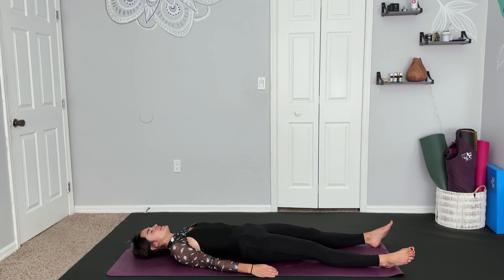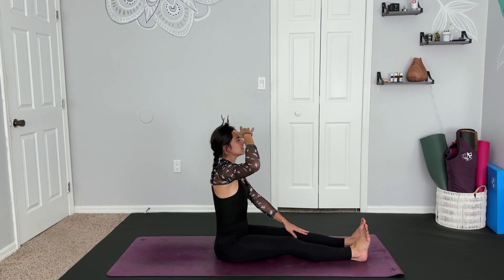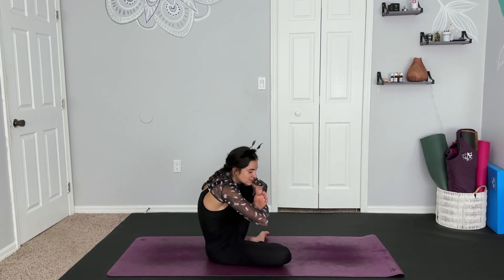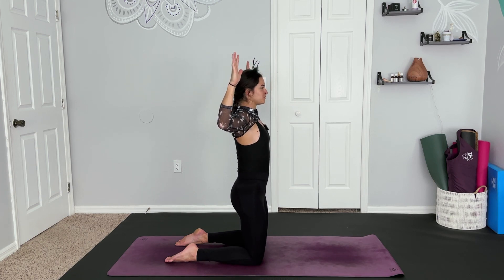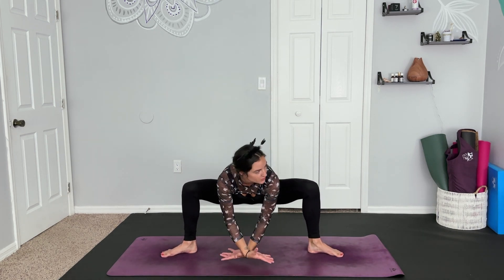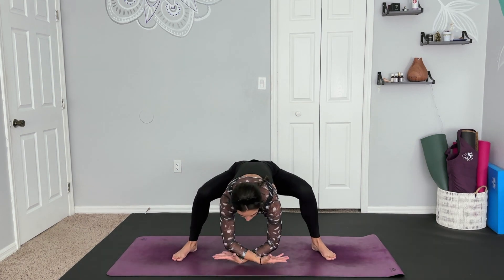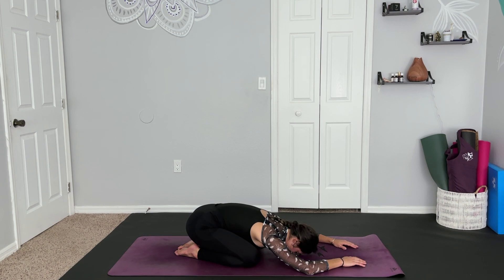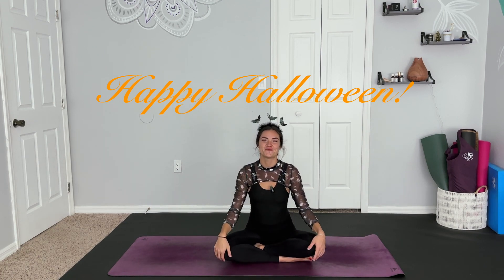Spooktacular Halloween Yoga Flow: Creepy Poses & Haunting Flows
🎃 Get ready to embrace the Halloween spirit with our spooktacular yoga flow! In this fun and festive class, we're taking traditional yoga poses and giving them a ghoulish twist, all while grooving to some hauntingly good Halloween tunes.

👻 Join me, Paige, your friendly yoga guide, for a not-so-scary practice that's perfect for yogis of all levels. Whether you're a yoga novice or a seasoned pro, we've got poses and flows that will make you cackle with delight- but please remember to modify all moves as you see fit.

🕷️ We'll flow like ghosts, stretch like mummies, and balance like scarecrows, all while keeping it light-hearted and fun. It's a chance to let loose, be a little goofy, and get into the spooky spirit of the season.

🧙‍♀️ So grab your yoga mat and your Halloween costume (if you want!), and let's cast a spell of relaxation and enjoyment together. No tricks, just treats in the form of laughter and good vibes.

Let's make this Halloween a memorable one, both on and off the mat. 🎃👻🧘‍♀️

for being a part of this yoga community- prioritizing time to connect to yourself, and allowing me to journey alongside you.

• Love this channel? Show your support and help make the continuation of these daily videos possible by giving a SUPER THANKS or donating below!

Certificate # 2216019